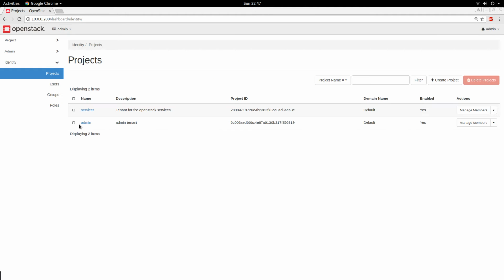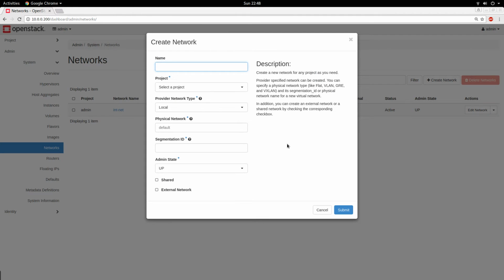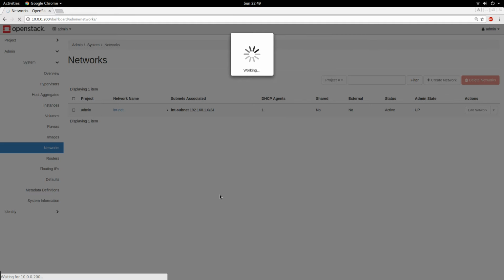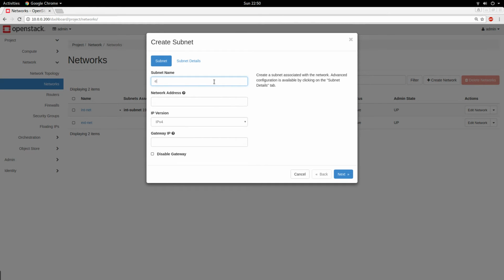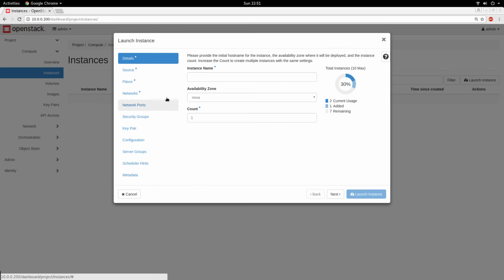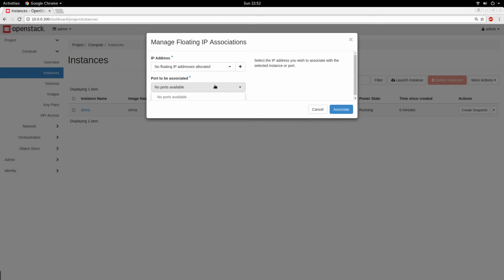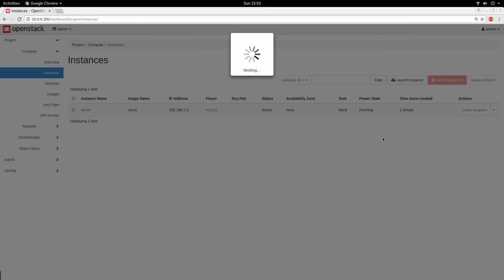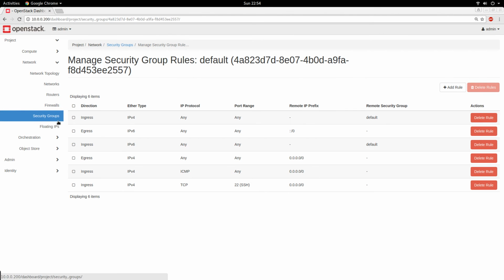Basic Openstack Administration Part 3 - creating external/provider network and floating IP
Creating external (provider network) and attaching floating IP